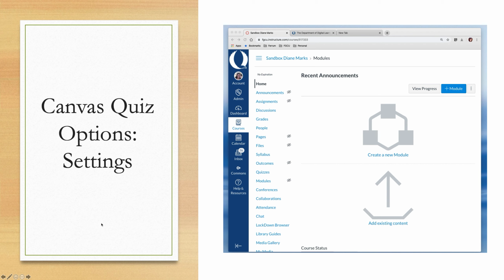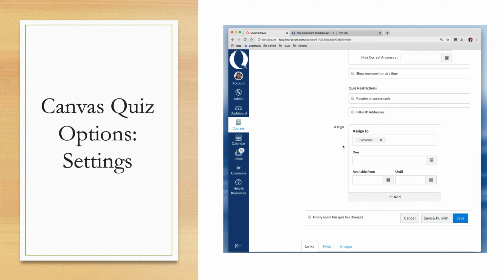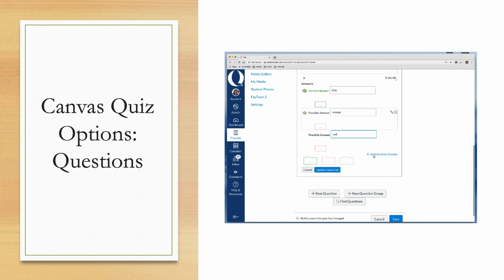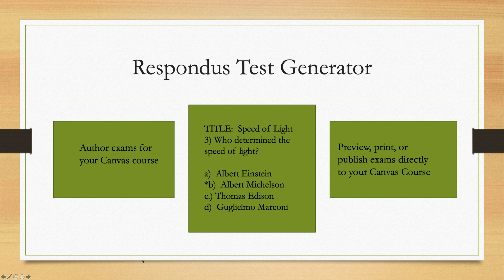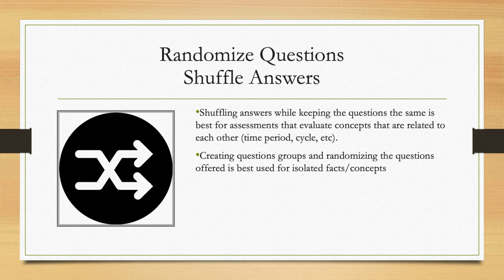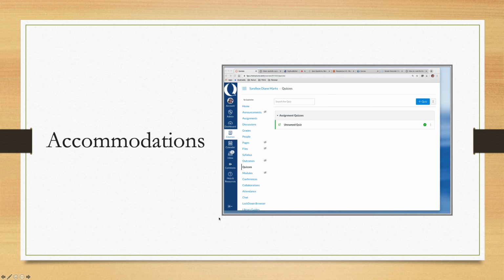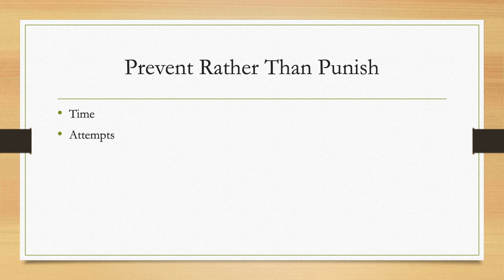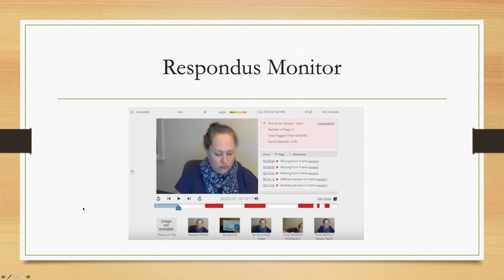ASSESSMENT Canvas Quiz Tool